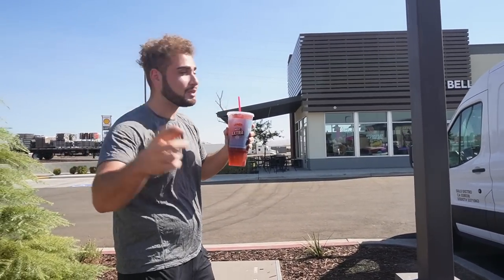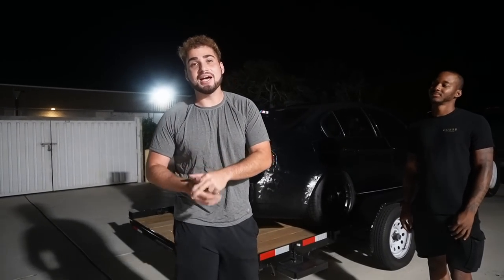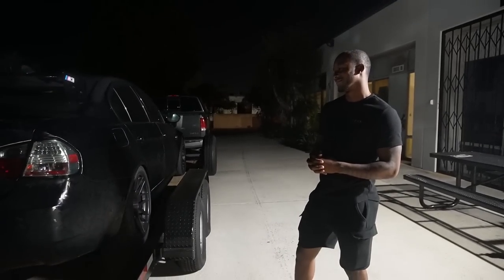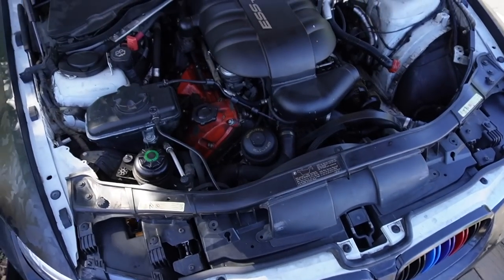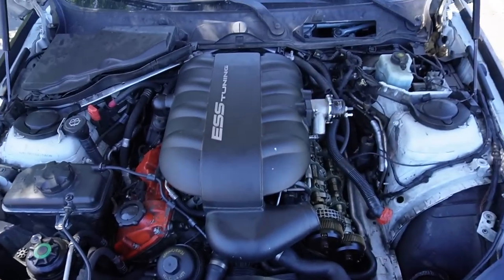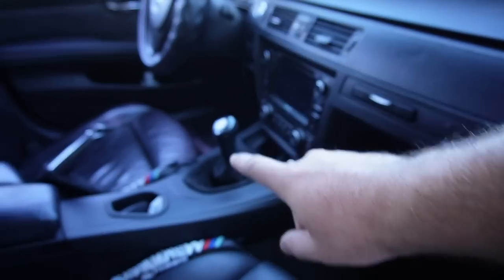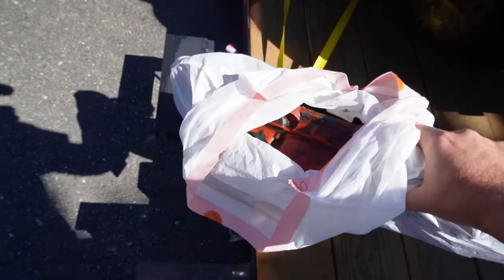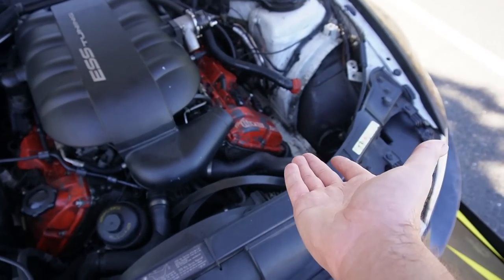ANOTHER DONOR M3 FOR OUR E91 M3 PROJECT! THIS ONE IS SUPERCHARGED!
Shout out to my guy for this amazing deal on this amazing car!

KiesMotorsports (NOUR5)
SimplyCarbonFiber (NOUR10)
BurgerTuning
FCP EURO
AzaAutoWheel
Suvneer
SSR Performance
Valvetronic (NOUR)
RoughCountry